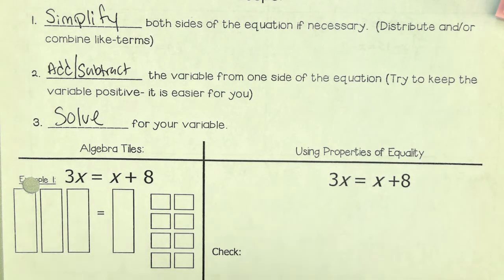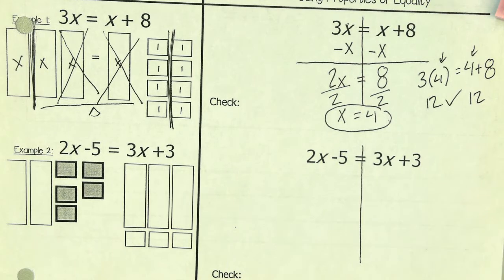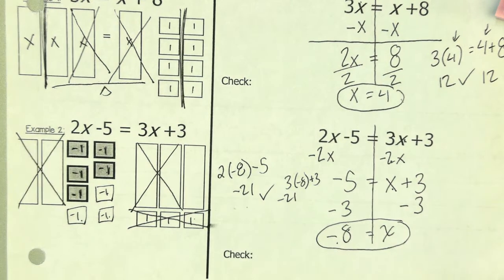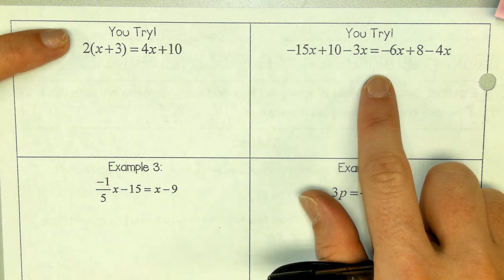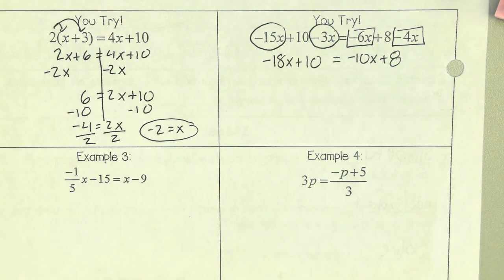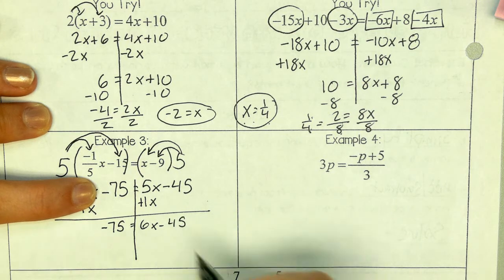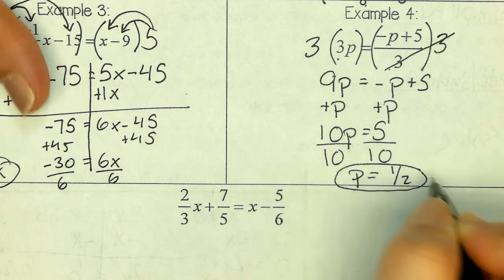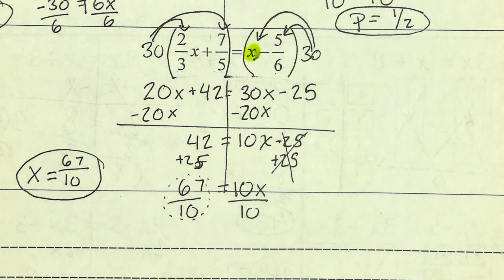Notes: Equations with Variables on Both Sides